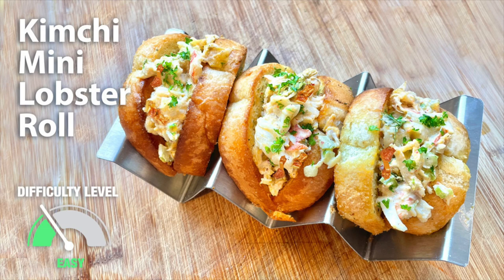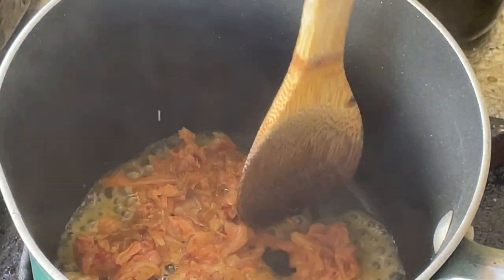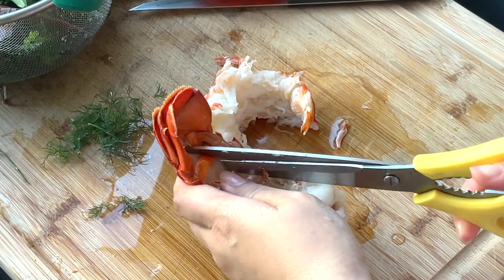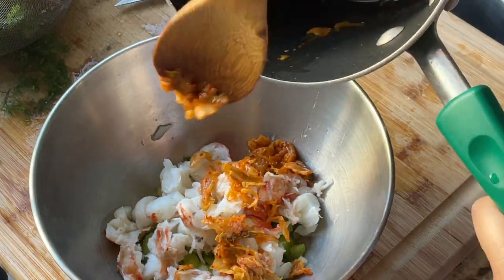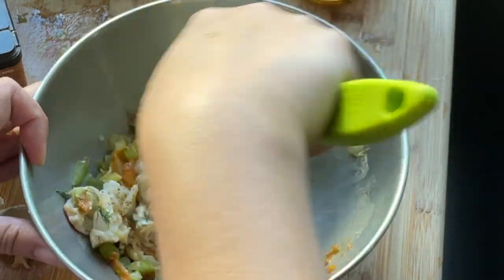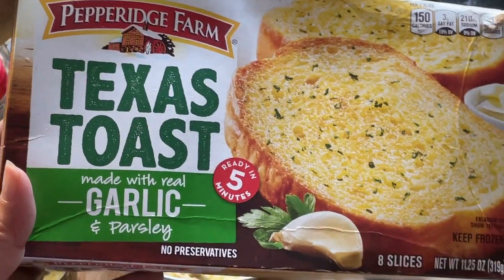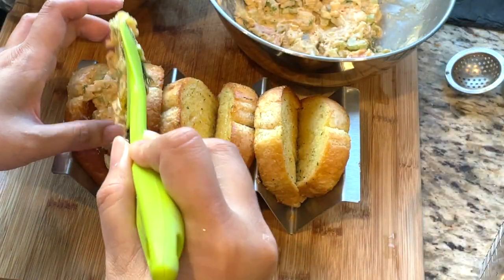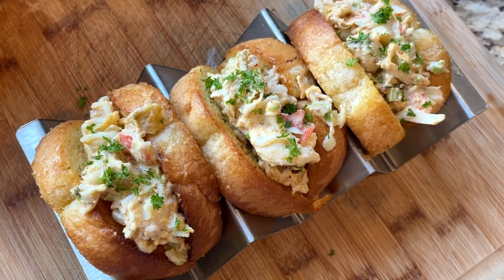Kimchi Mini Lobster Rolls 泡菜龍蝦三明治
Bite size Maine style lobster rolls with an Asian twist.

Ingredients:

2 lobster tails
Texas garlic toast
4 tbsp Japanese mayo

1/4 cup diced celery
Yuzu zest or lemon zest
1 tbsp yuzu juice or lemon juice
Yuzu shio (optional)
1 tsp sesame oil
1 tsp dijon mustard

1/4 cup chopped kimchi
4 tbsp butter
1 tsp Old Bay seasoning
Fresh dill and chopped parsley
salt/pepper for seasoning
togarashi (optional)